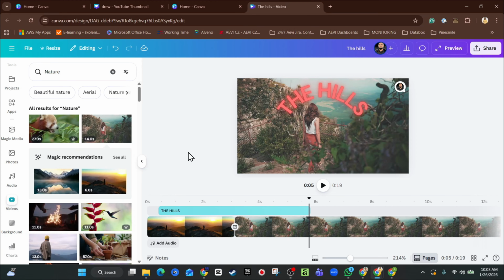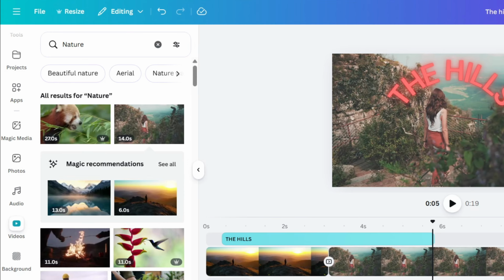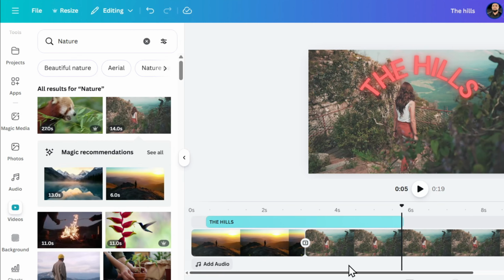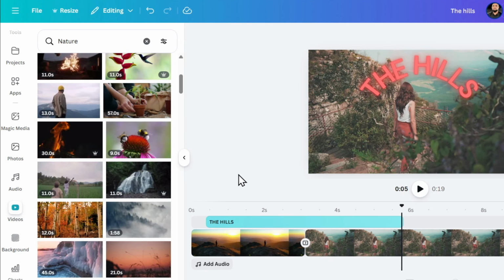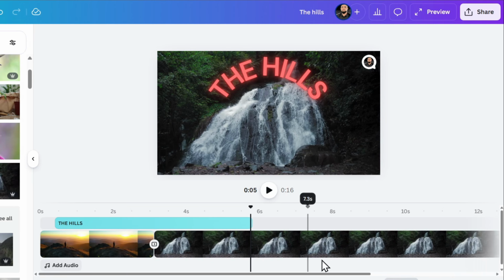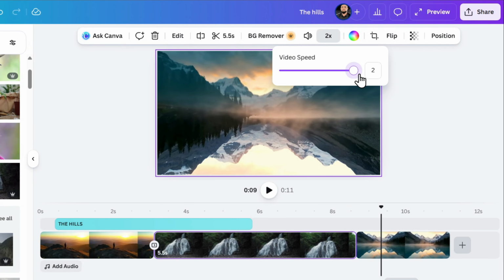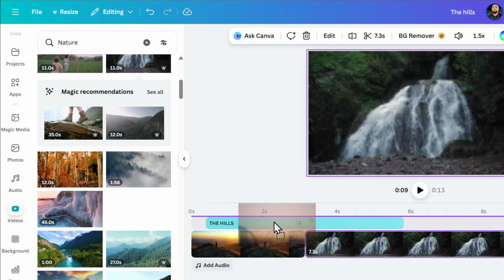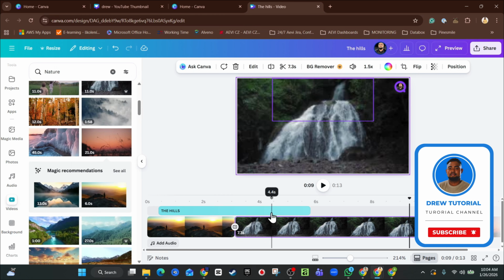Canva Tutorial: How to Replace Video Clips on the Timeline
How to replace a video on the timeline in Canva is easy once you know the right method. In this Drew Tutorial, I’ll walk you through exactly how to swap a video in Canva without breaking your timing, animations, or layout.

In this video, you’ll learn:

How to replace a video on the Canva timeline
How to swap video clips while keeping duration and position
The correct way to replace videos in Canva projects
Common mistakes to avoid when editing videos in Canva

This tutorial works for Canva Free and Canva Pro, on desktop and laptop, and is updated for Canva in 2026. Perfect for creators, editors, and beginners who want clean, professional video edits.

Check out our related Canva tutorials to level up your editing skills.